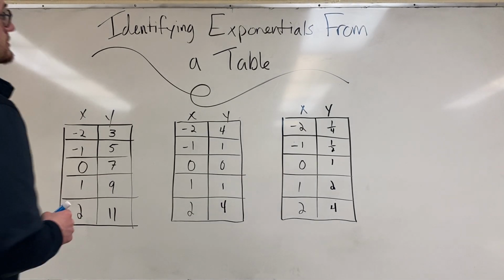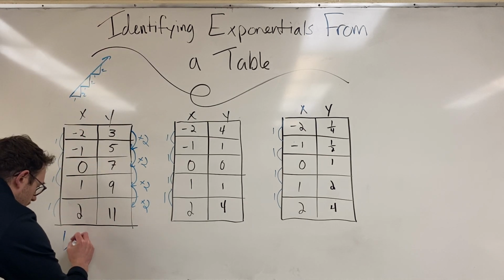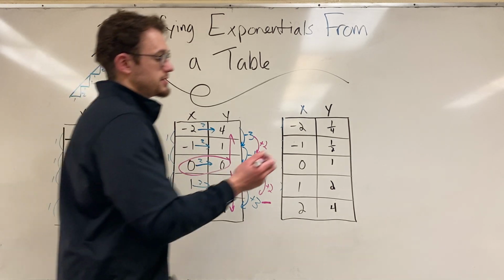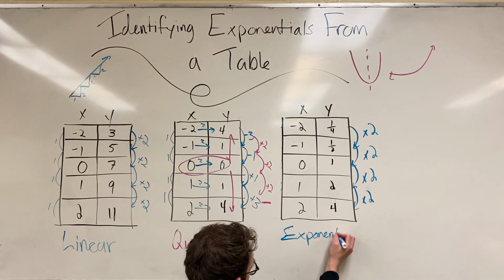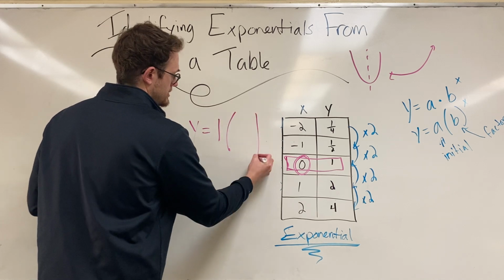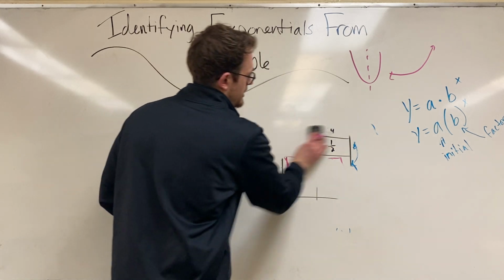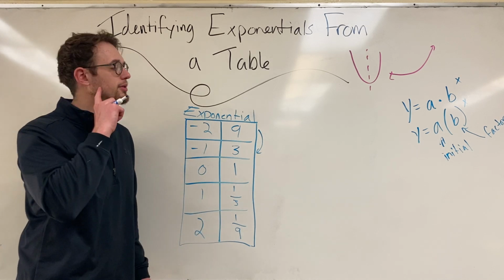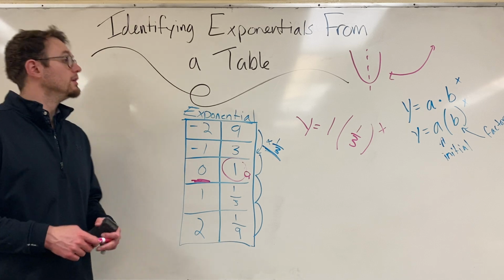Exponential Tables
Going over how to determine if a table of data represents an exponential relationship or not; as well as, over how to derive an exponential equation from a table of data.